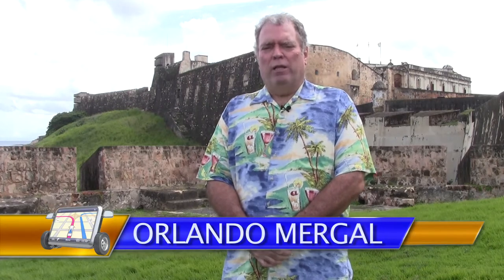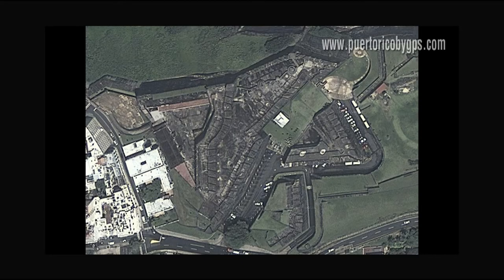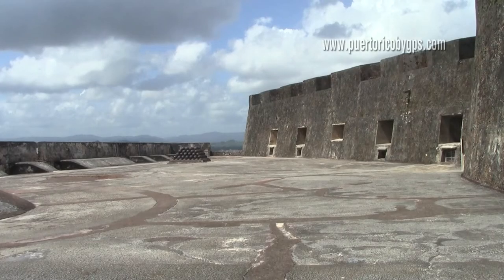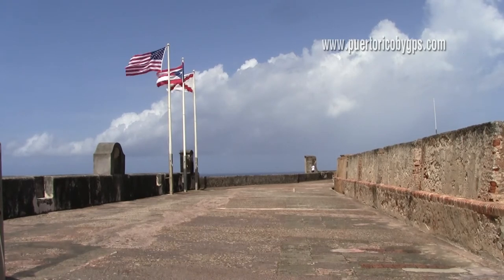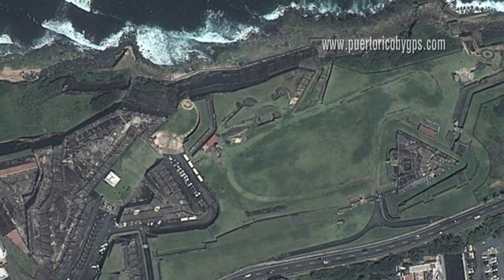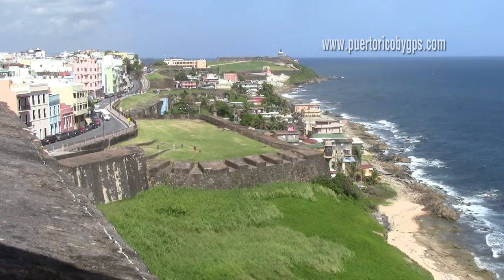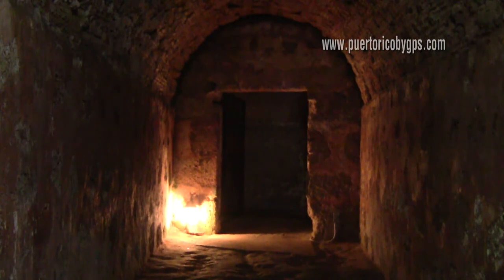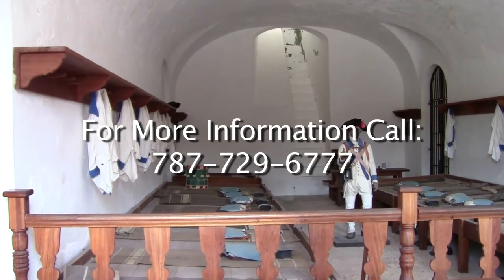Fort San Cristobal | The Largest In America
— Fort San Cristobal is the largest military structure built by the Spaniards in the New World.  The original fort was completed in 1783 and it covered an area of 27 acres.  Today the fort is part of the San Juan National Historic Site, which includes Fort San Cristobal, Fort San Felipe del Morro, Fort San Juan de la Cruz (better known locally as "El Cañuelo") and three fourths of the original city wall.  The other third of the city wall was demolished in 1897, along with a significant part of Fort San Cristobal, to help ease the flow of traffic in and out of the walled city.  Even so, Fort San Cristobal is still the largest military fortification built by the Spaniards in the New World.

The main objective of Fort San Cristobal was to protect the city of San Juan from land attacks coming from the east, while Fort San Felipe del Morro and Fort San Juan de la Cruz protected the entrance to San Juan Bay.

Spanish forts in Puerto Rico were built using the latest technology of the day.  And while they seem simple today, there are actually many engineering, architecture and military strategy tecniques built into the forts that still surprise the visitor.  Be sure to ask your friendly park ranger about the construction of the city walls and the tunnels at Fort San Cristobal and Fort San Felipe del Morro.  There's a lot more there than you might think.

The San Juan National Historic Site was added to the UNESCO Register of World Heritage Sites in 1983. It is operated by the United States National Park Service.

This video is not an official publication of the United States National Park Service.  It only reflects the views of Orlando Mergal, a concerned local travel blogger that loves his beautiful island of Puerto Rico and showing it to the world.